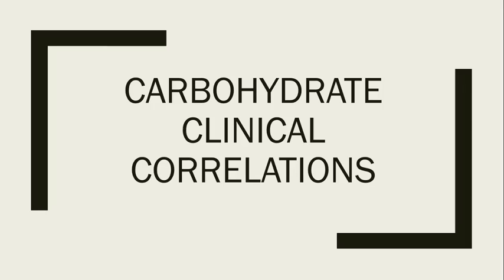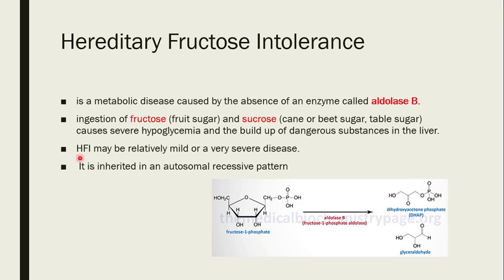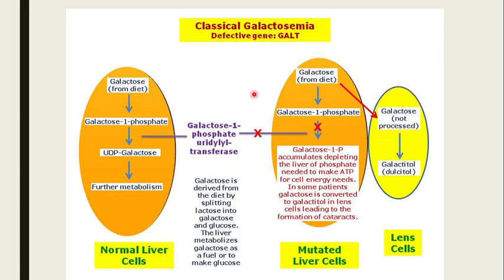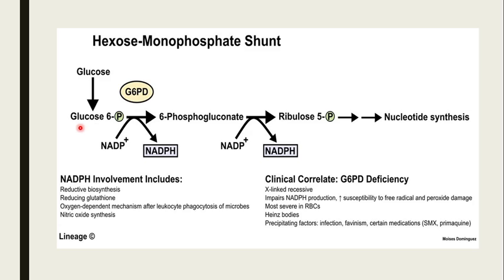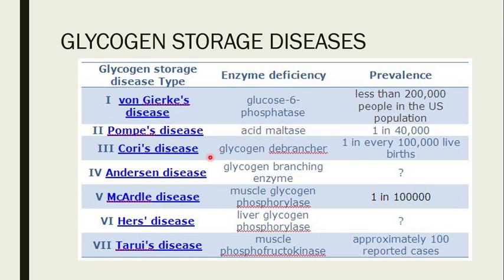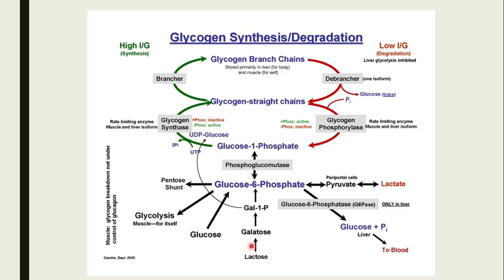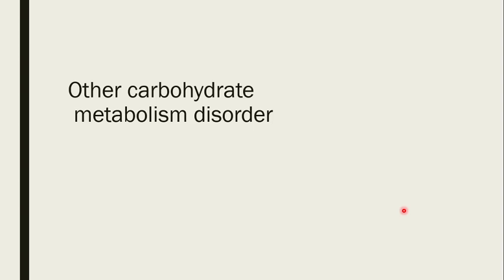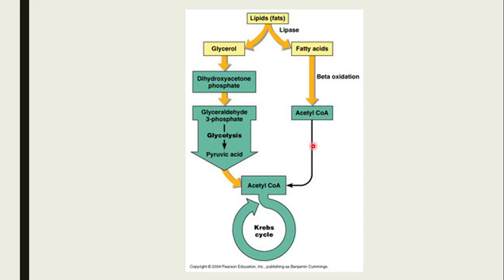Carbohydrate and Lipid Disorders